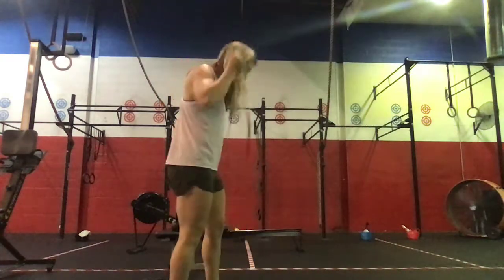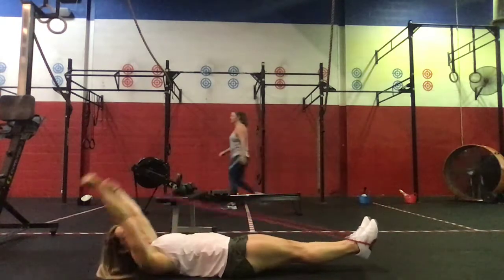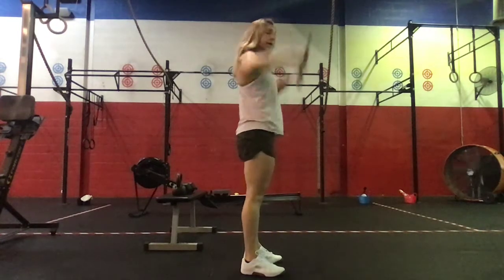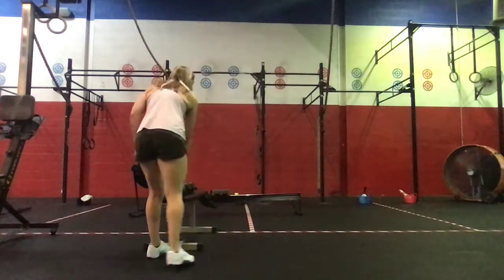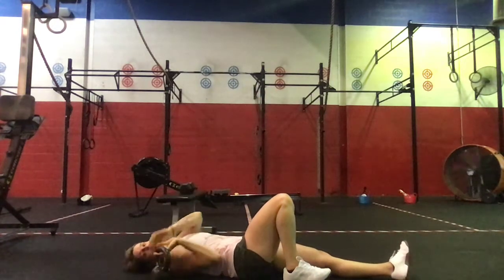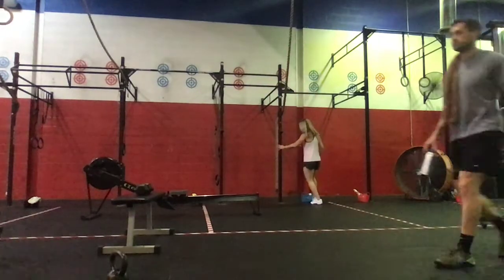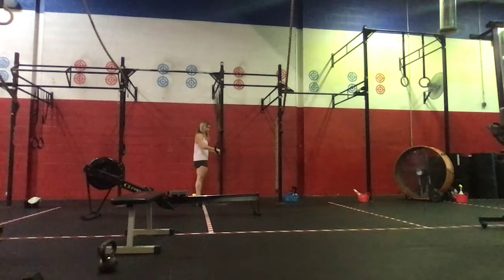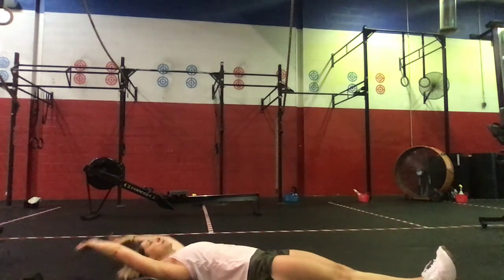Coach Carrie WOD Demo 7 8 20